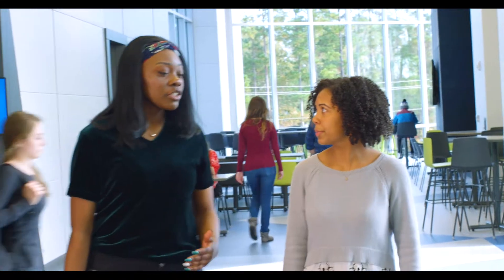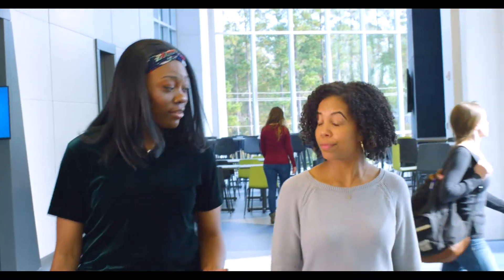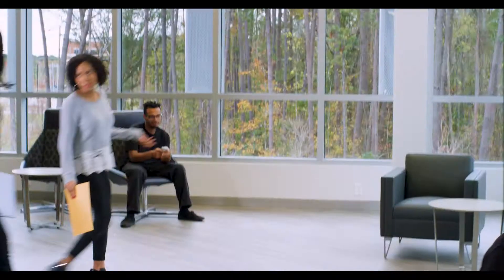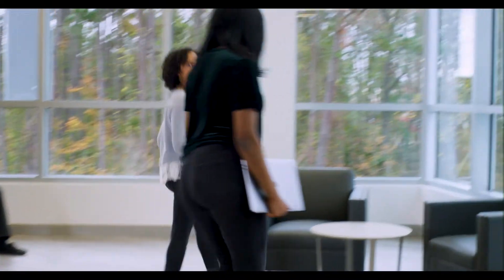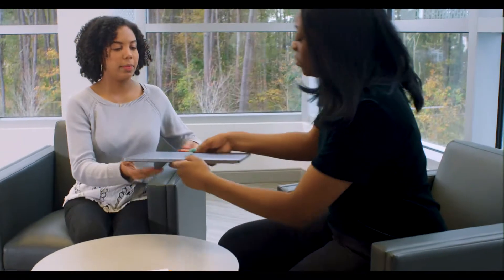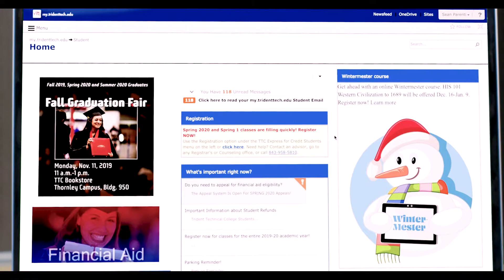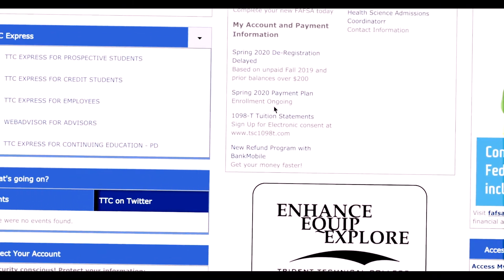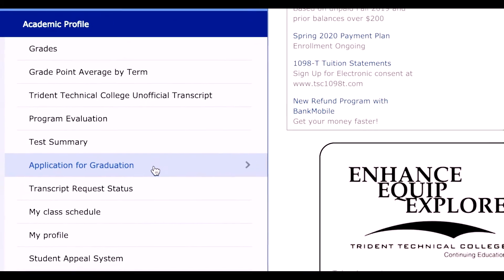How to Apply for Graduation at Trident Tech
You are getting closer to that big milestone! Learn how to apply for graduation at Trident Technical College. Video production by the Filmmakers Unanimous and Society of Broadcasters student organizations.